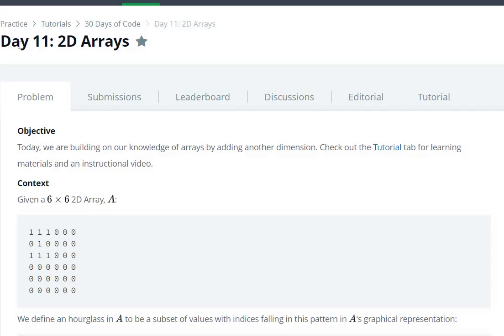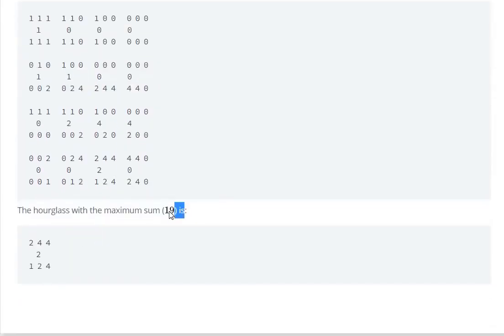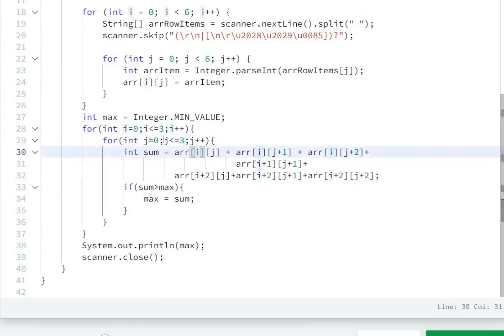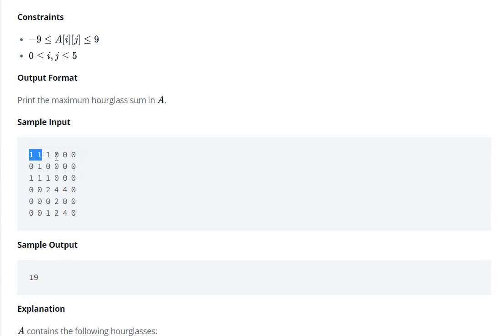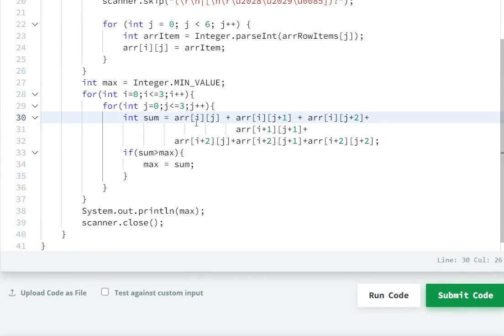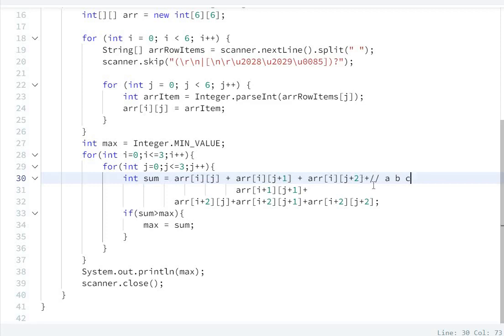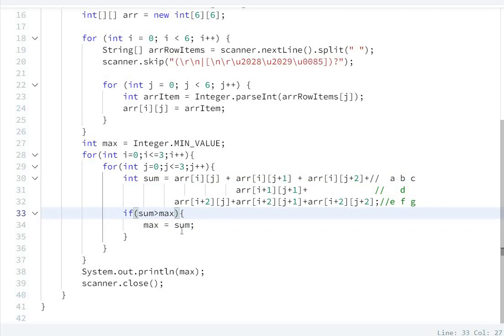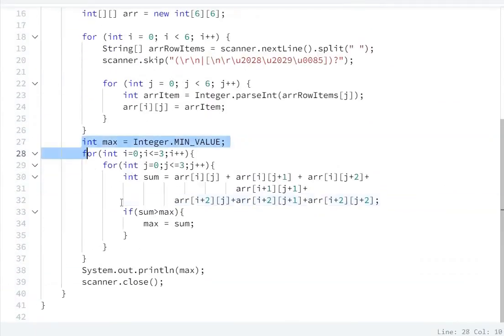#21 java 2d array hackerrank solution - Java 8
Java 2D Array Hackerrank Solution

hackerrank
hackerrank solutions
hackerrank practice
hackerrank questions
hackerrank challenges
hackerrank problems
hackerrank java
java hackerrank